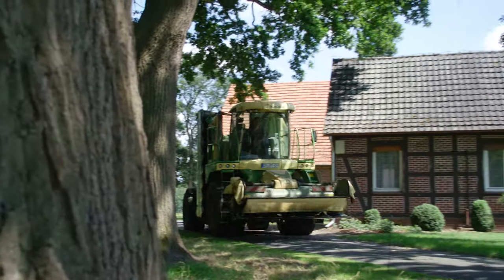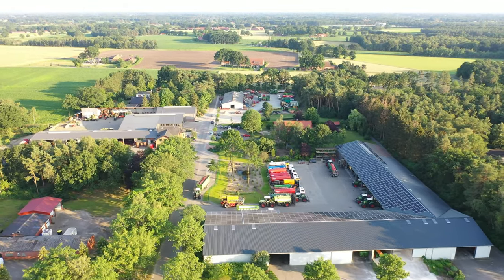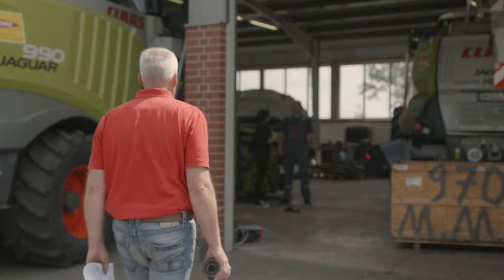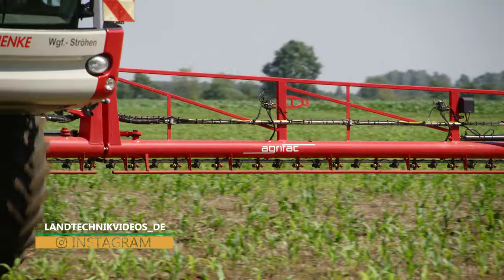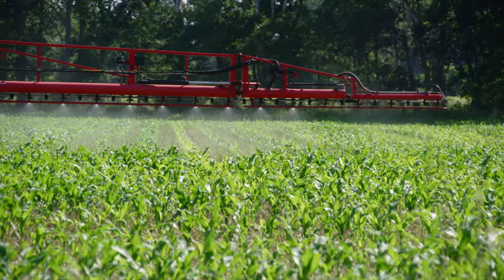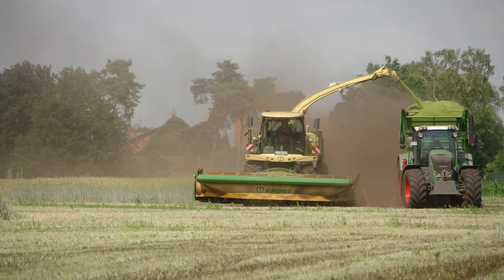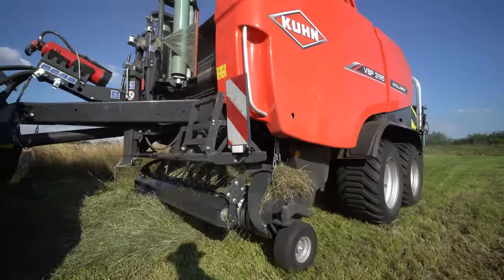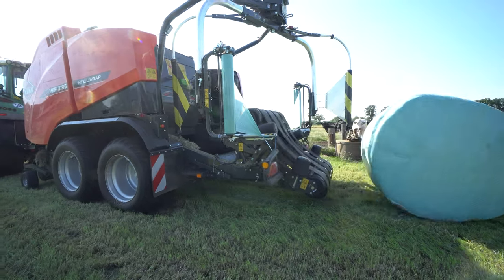Henke Agricultural Contractors – Green forage harvesting & whole crop silage (Part 2)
Henke Agricultural Contractors, based in Diepholz, Lower Saxony in Germany, have been established for 50 years. We took this milestone as an opportunity to shadow the agricultural contractors for a short film series. In part 2, we’ll give you a snapshot of various tractors and harvesters at work on the fields. And by the way, you’ll find exciting stories from the world of agriculture available on-demand

Camera: Tammo Gläser
Editing and research: Tammo Gläser